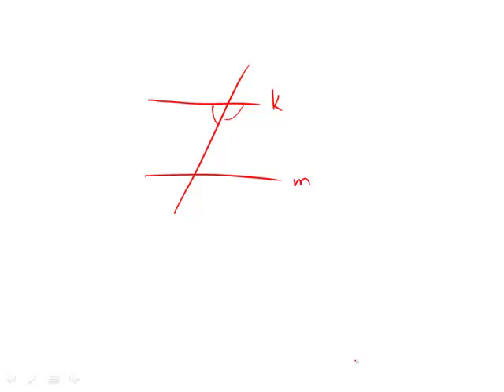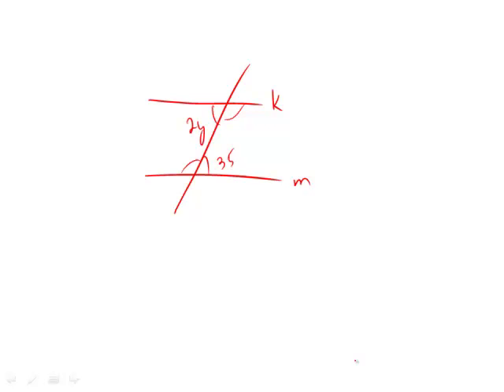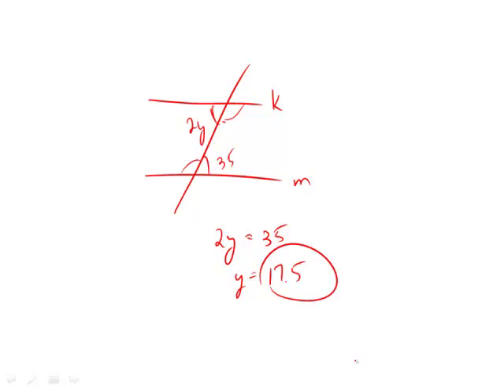GRE Official Guide 2nd Ed. Practice Test 2: Section 5 Question 11